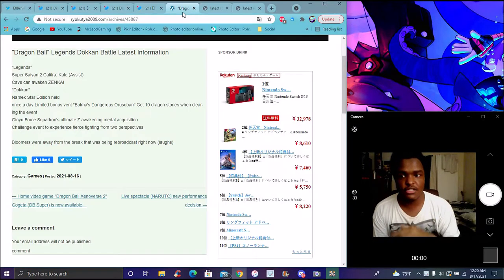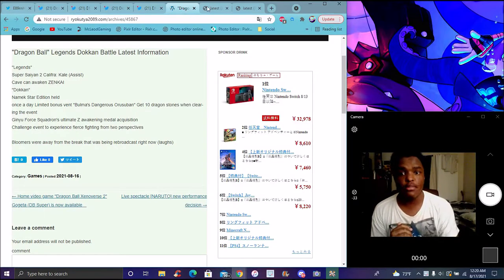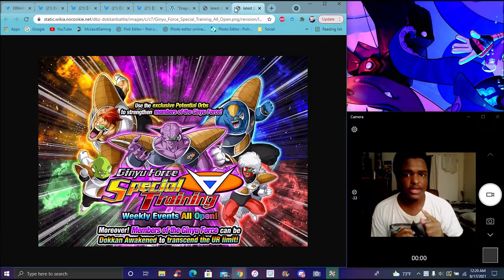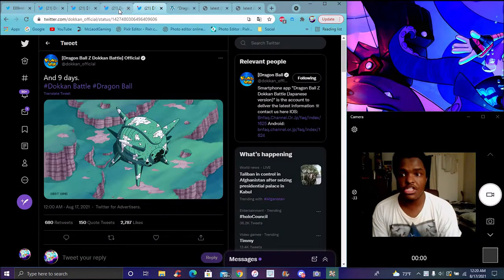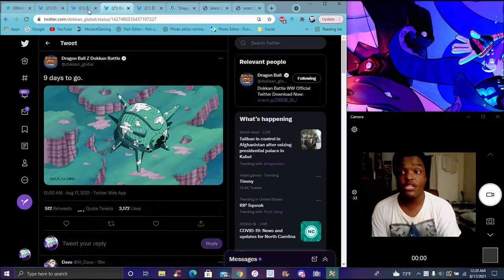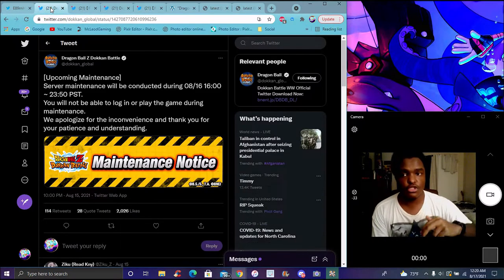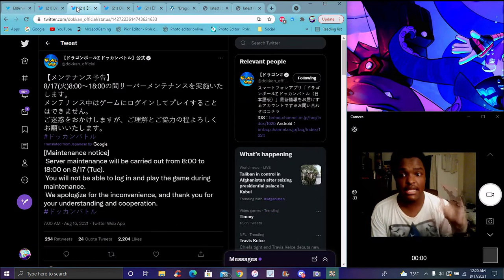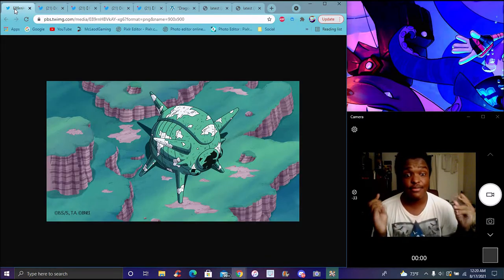IT'S OFFICALLY CONFIRMED! ??? THE 350 ML DL'S IS GOING TO BE NAMEK!!! ??? DBZ Dokkan Battle